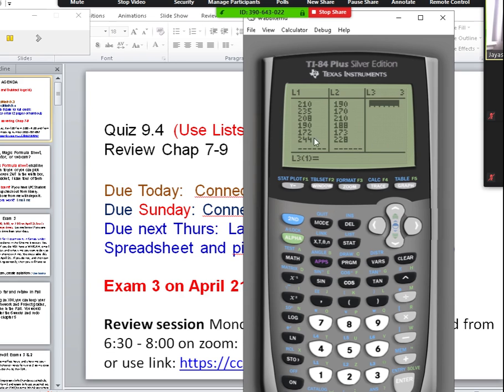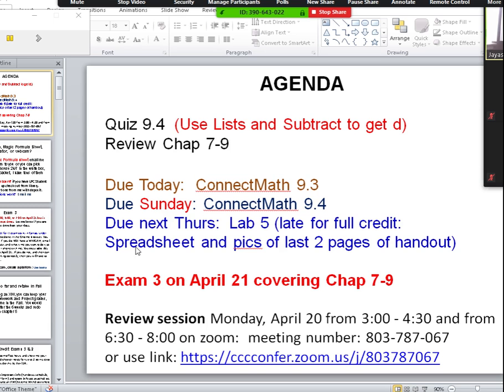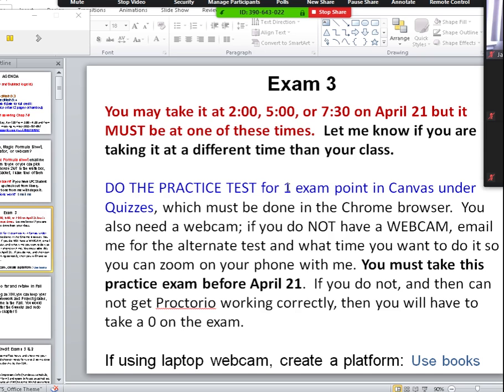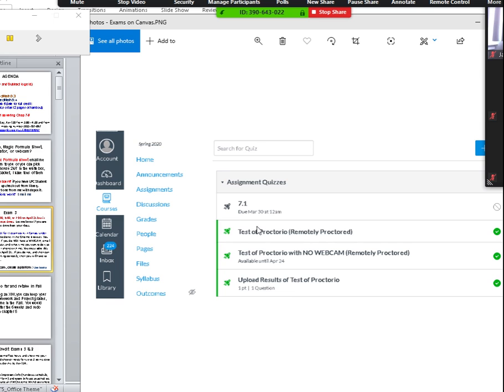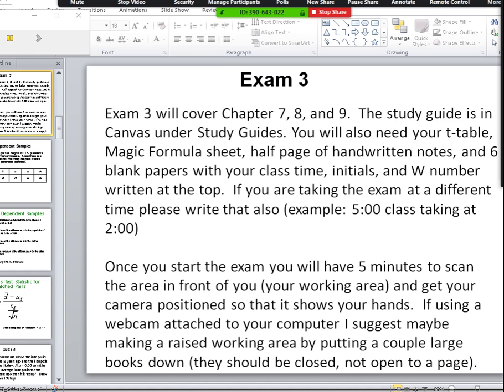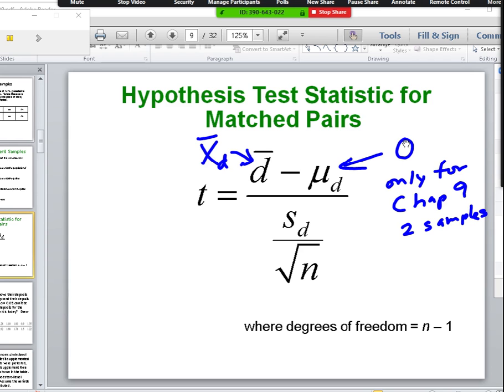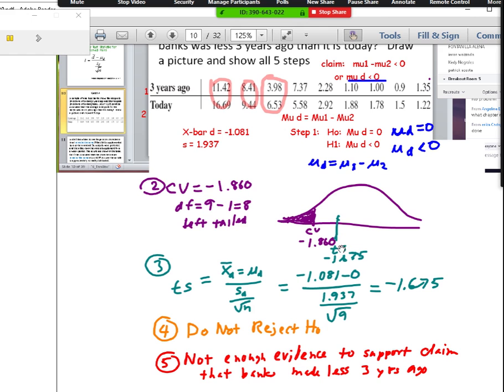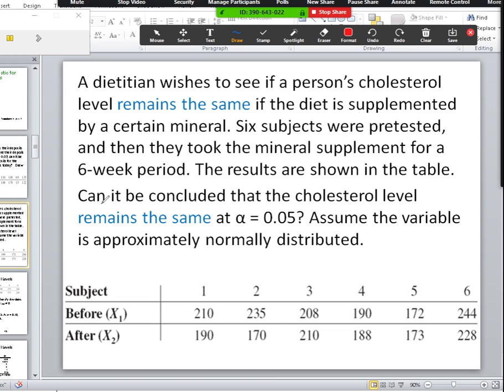9 4 review eve part 1